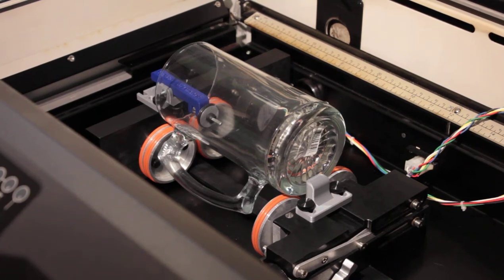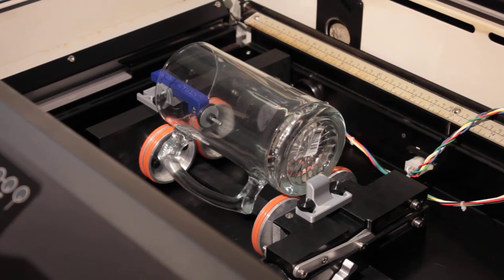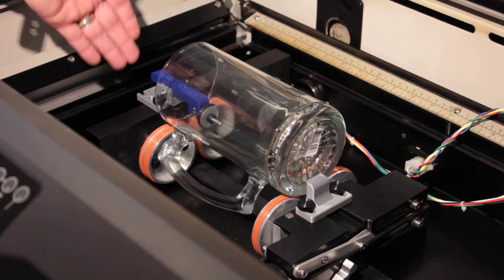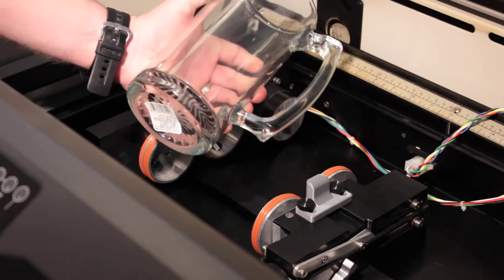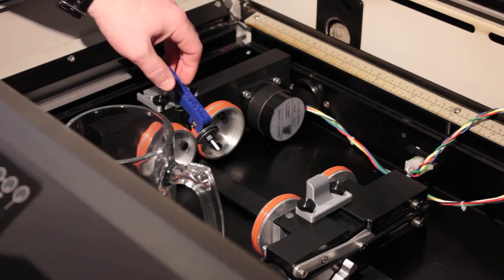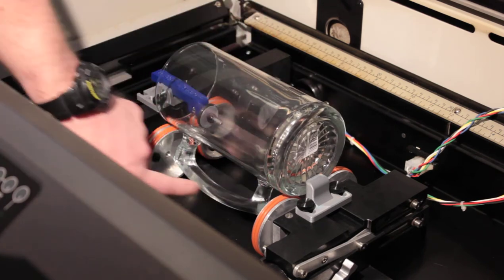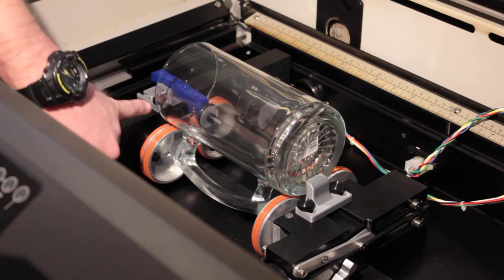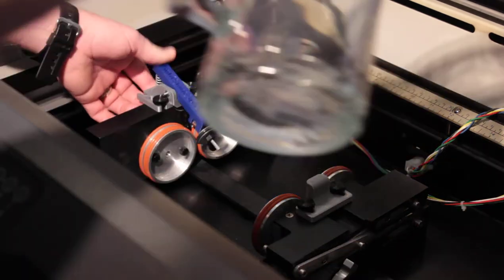Custom Rotary Clamp - Engraving Big Handled Mugs and Glasses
This is my original design for engraving perfect stemless glasses and cups with no slipping and no walking of the cup.  This video shows its value when engraving cups, mugs, and glasses with large handles.  It just requires two drilled and tapped holes to mount my Rotary Clamp to the scissor lift side of the rotary.  This has been tested with my Epilog Helix with no problems.